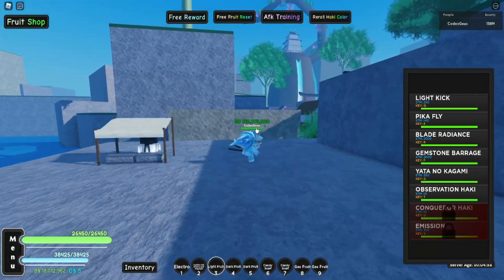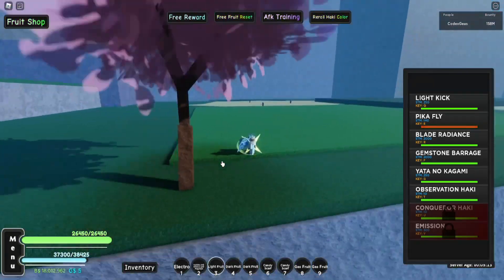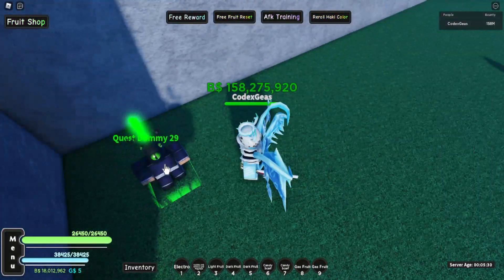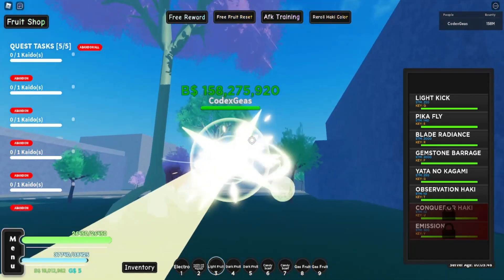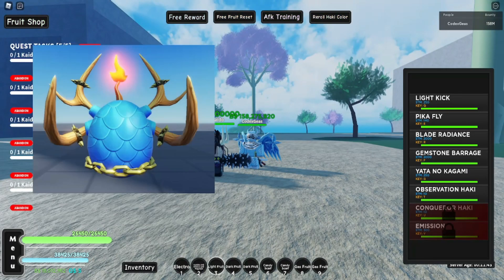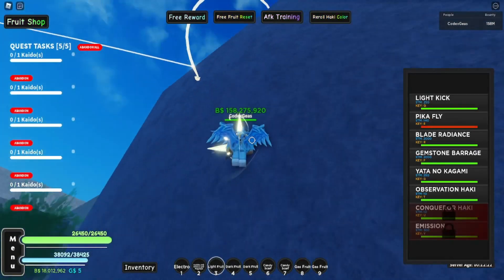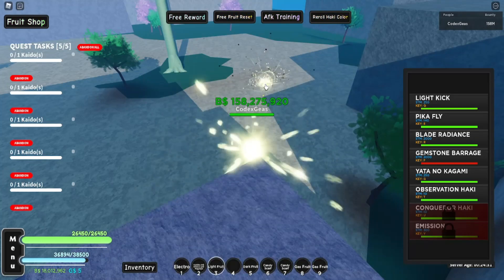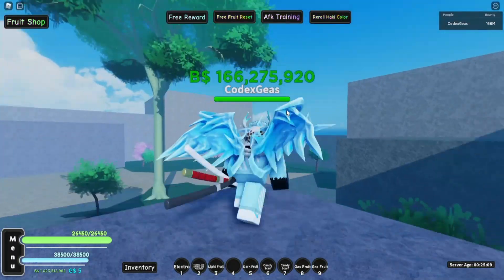HOW TO GET KAIDO QUEST LOCATION, DRAGON FRUIT & CLUB IN A ONE PIECE GAME (ROBLOX)